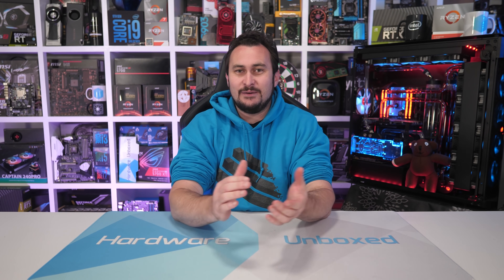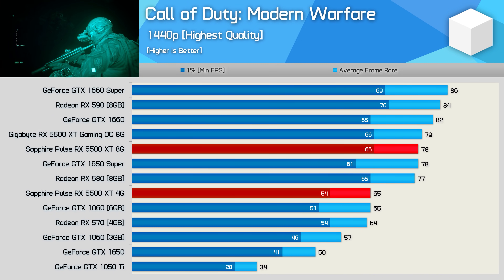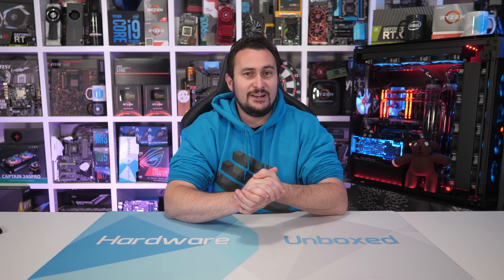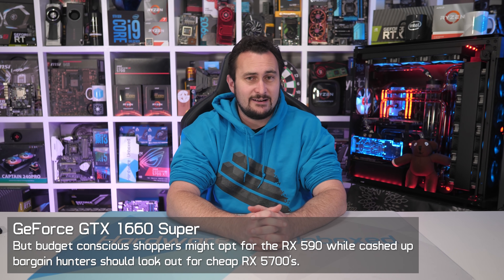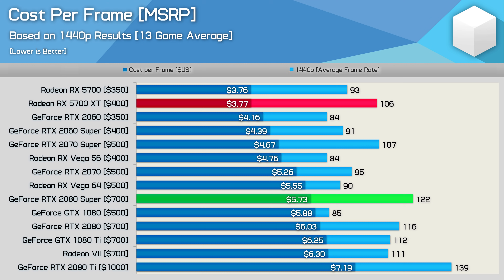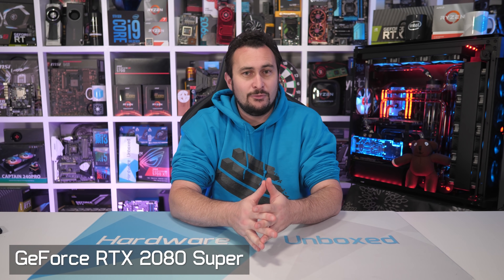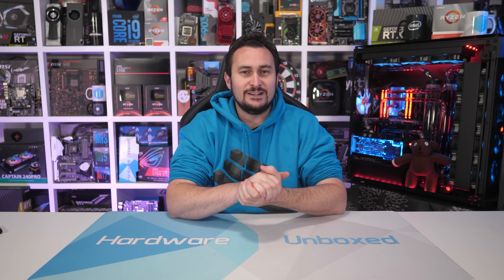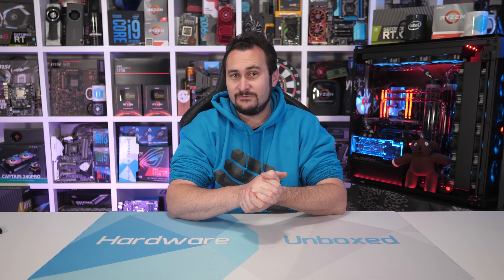Top 5 Best GPUs of 2019, RX 5500 Update